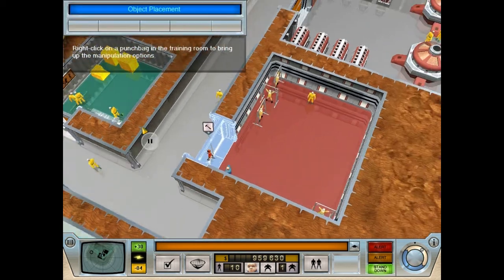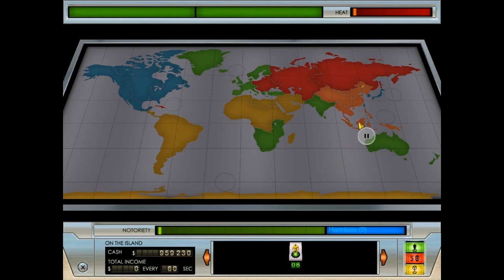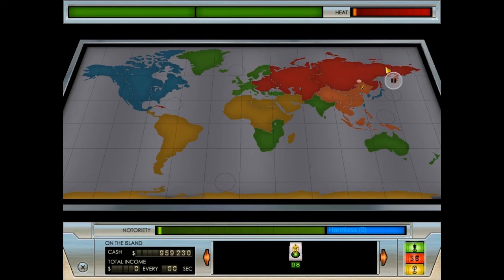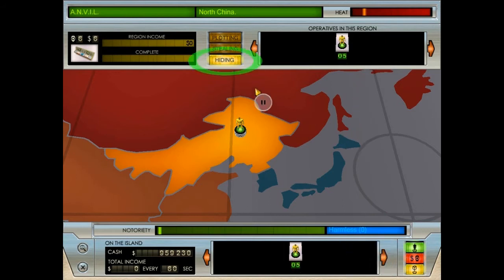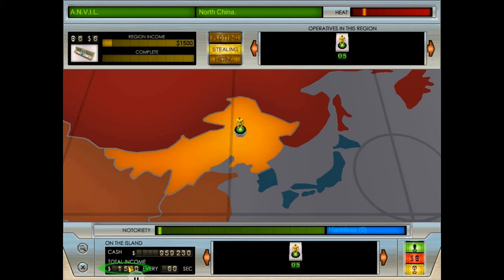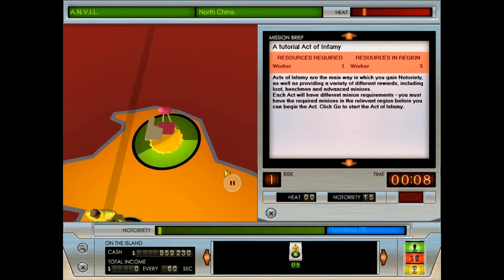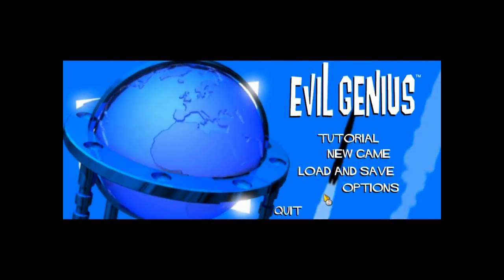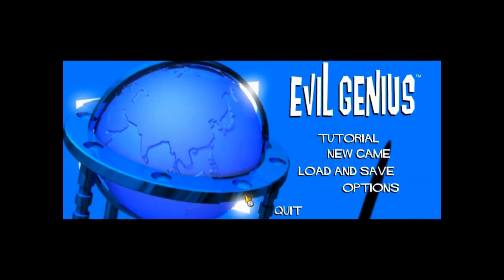Let's Play Evil Genius #2 Number One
I finish of the Tutorial and Number One.